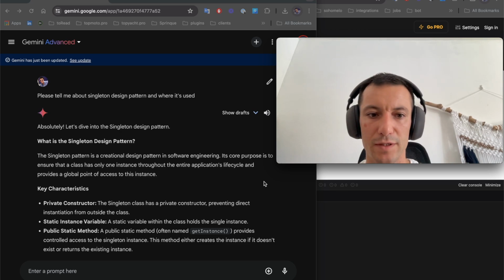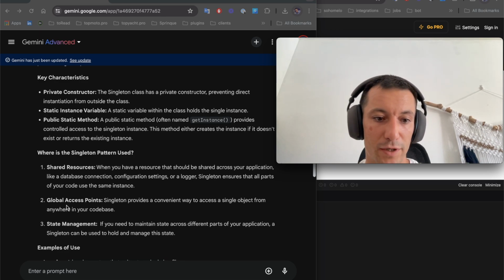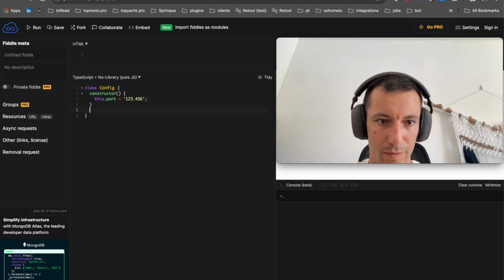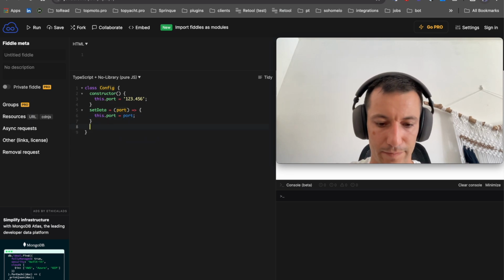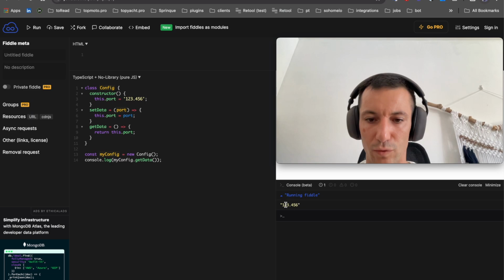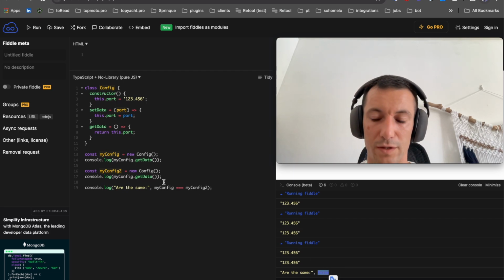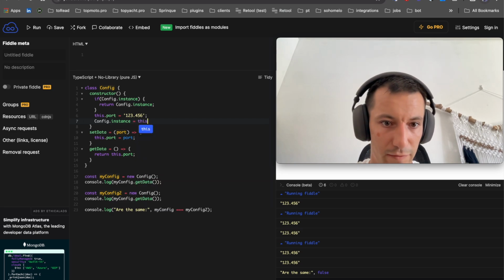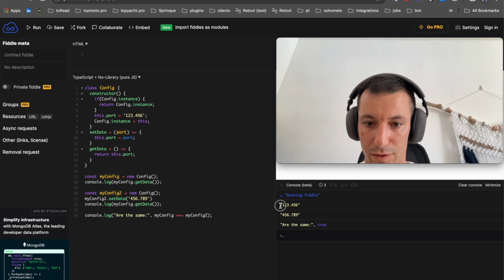[Creational 2] Singleton design pattern with JavaScript example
A singleton design pattern is used by every project and programmer. It helps us to keep only one instance of the class and reuse it in the application. Check a quick code example and practice yourself. Highlighted main cases where it's used.